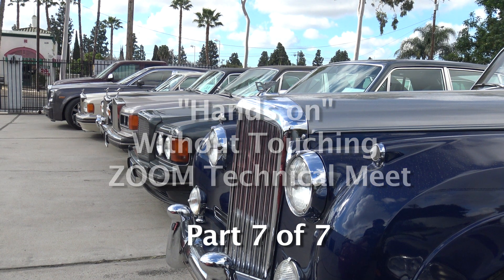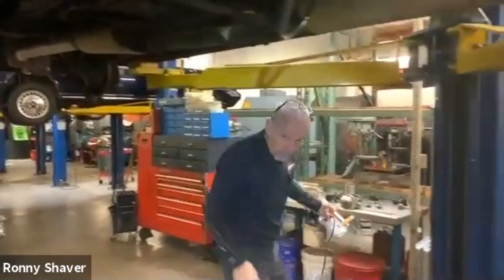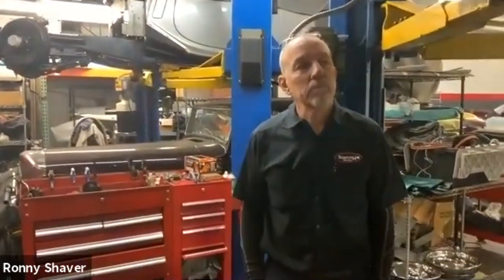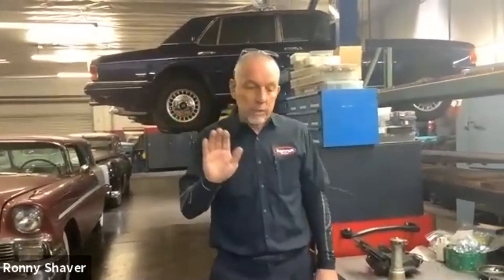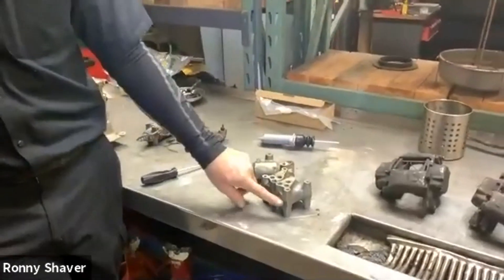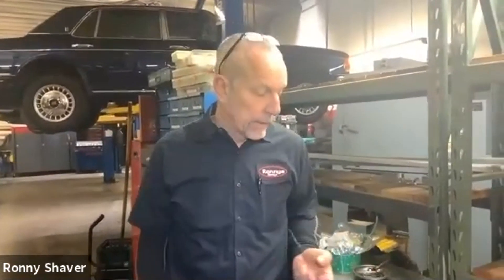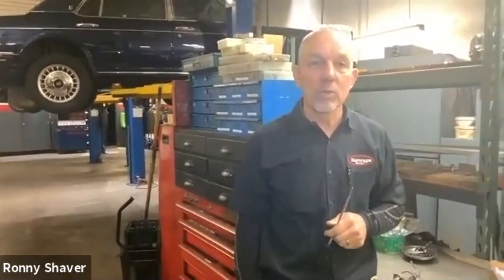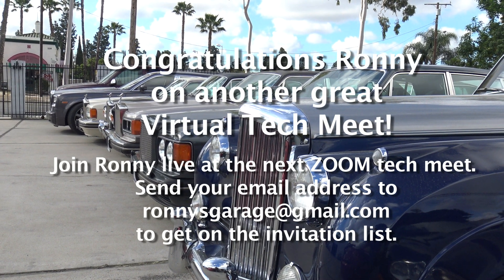Hydraulics System 1973 Corniche Part 7 of 7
Ronny Shaver of Ronny's Garage presents his monthly tech meet at his facility in California. This tech meet focuses on the hydraulics system of a 1973 Corniche. This tech meet is covered in 7 parts (each about 10 minutes in length). Thanks Ronny for another great tech meet. Many of the repairs call for a degree of mechanical competence, experience and expertise. If not performed properly, the attempted repairs may result in property damage and personal injury."